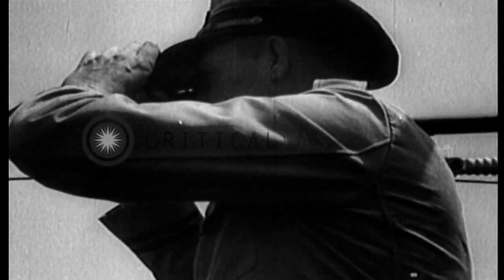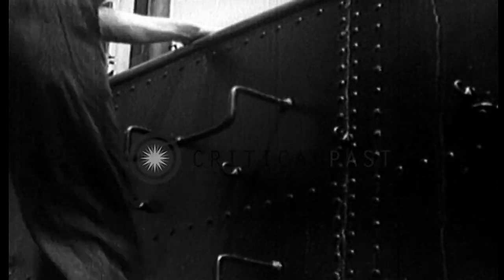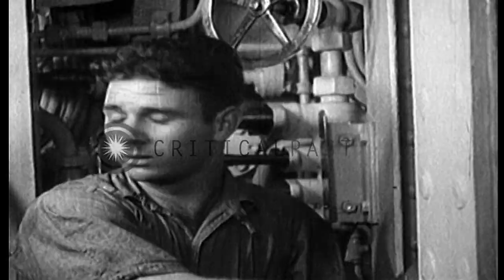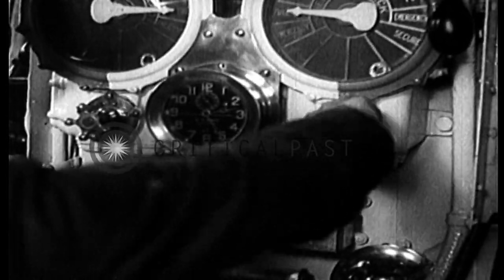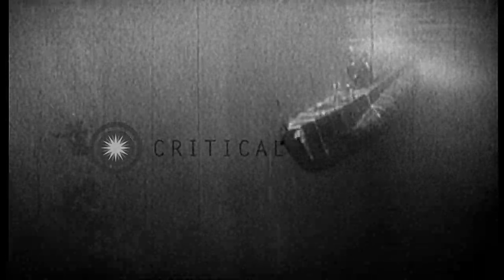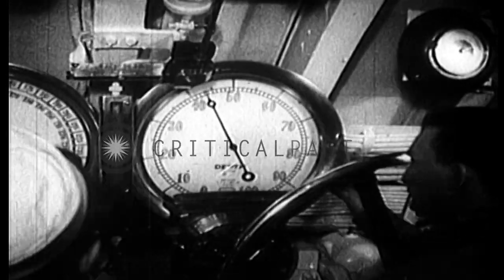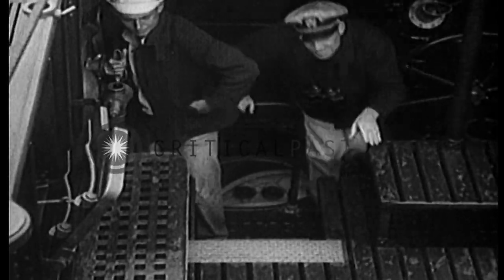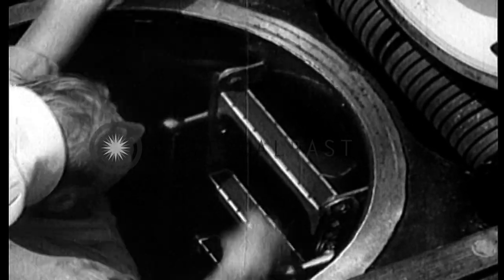Commander of a submarine looks through binoculars. HD Stock Footage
Commander of a submarine looks through binoculars.

Crewmen manning the 5'' gun. Commander of the submarine looks through binoculars. A ship far in the sea. A submarine sails at sea. A man coming from conning tower by ladder. A crewman stands near the levers. A submarine submerges. Scene of a submarine underwater. A man sees through periscope. A torpedo launched. Submarines surfacing. Sailors inside the submarine. US flag on a submarine. Crew members eating food. Location: United States. Date:  1940.

57,000+ broadcast-quality historic clips for immediate download.